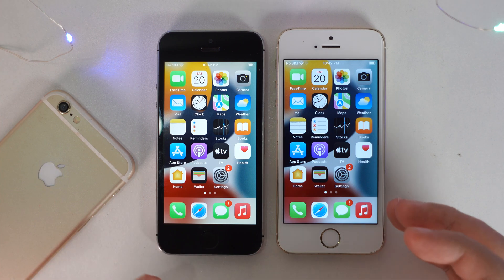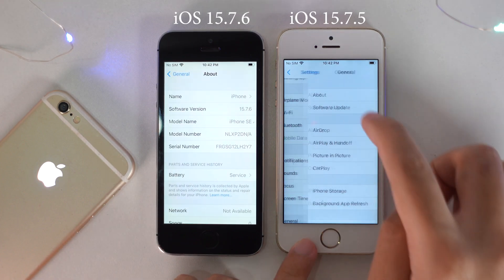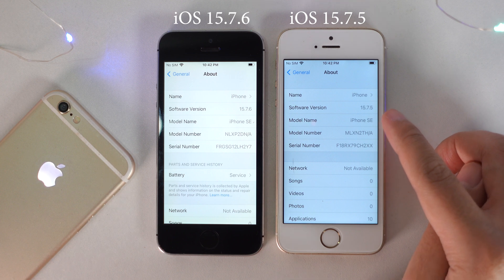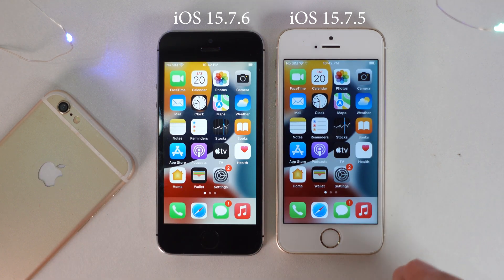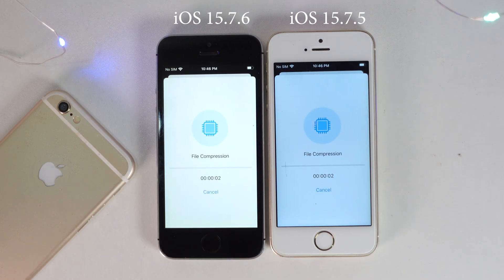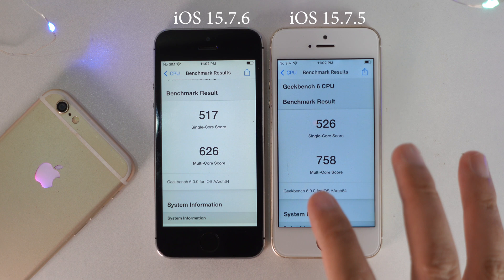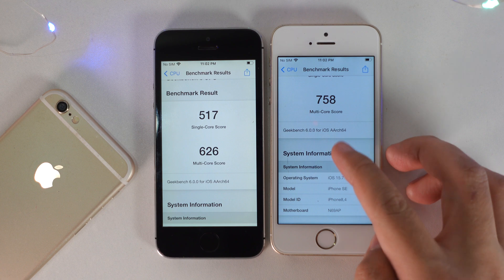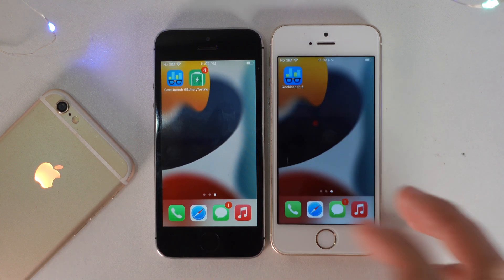iOS 15.7.6 vs iOS 15.7.5 on iPhone SE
iOS 15.7.6 has been released to the public. Let's do speed test on iPhone SE